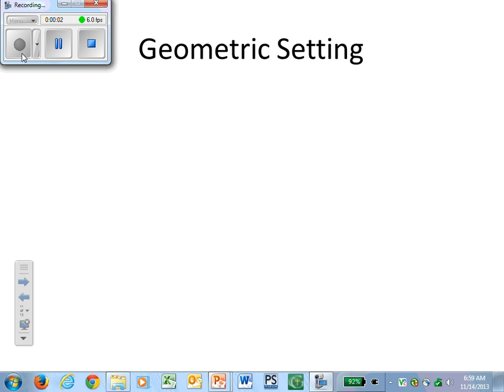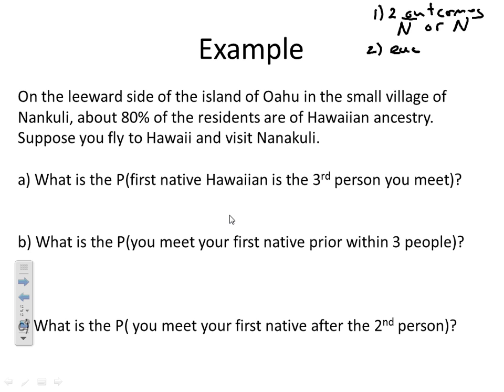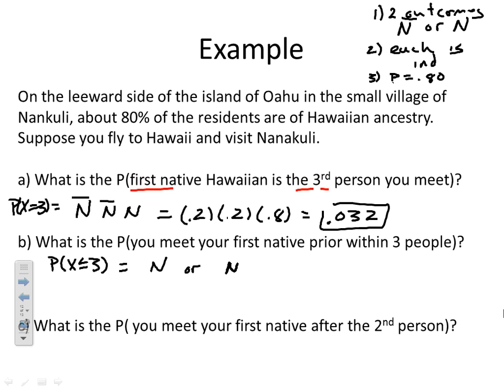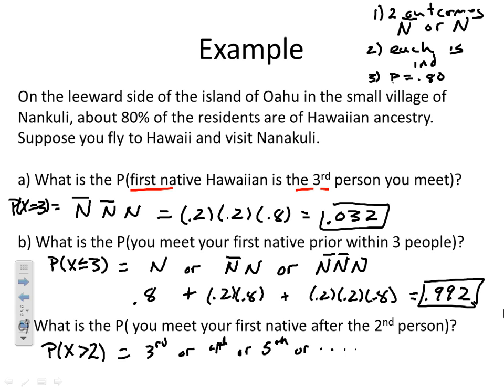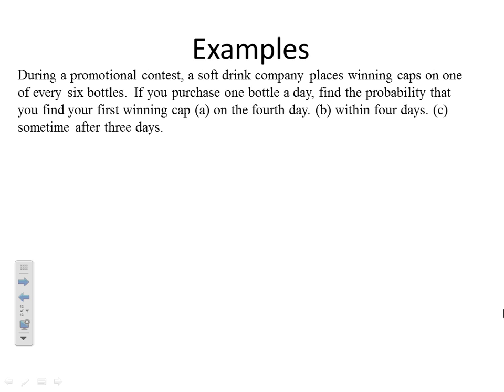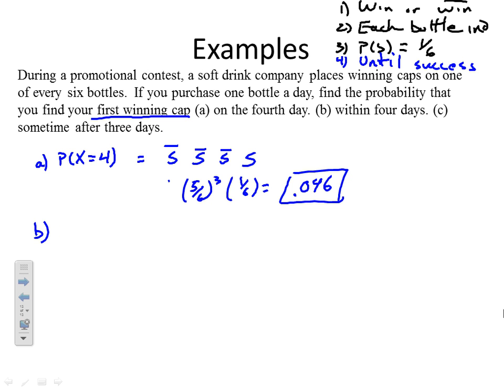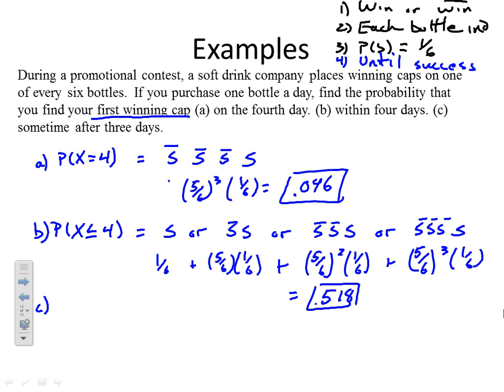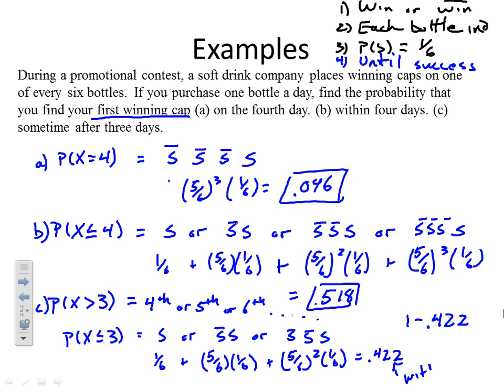Binomial and Geometric Examples Part 2 Geometrics